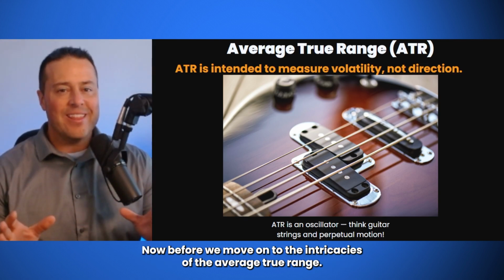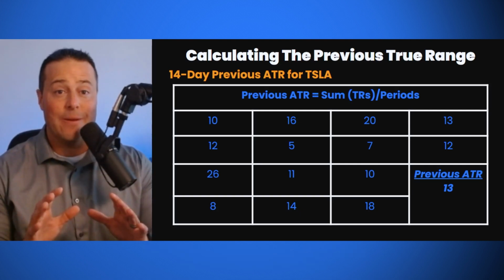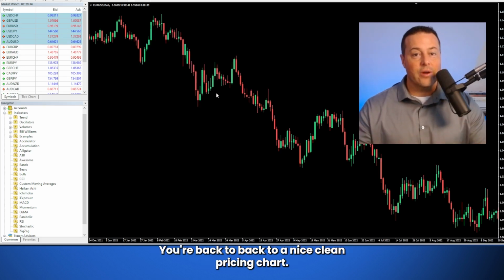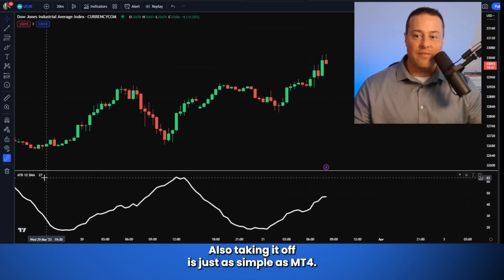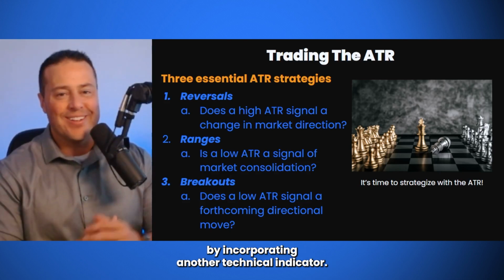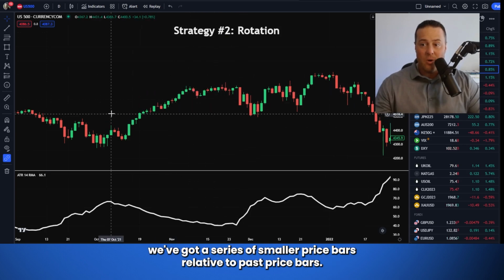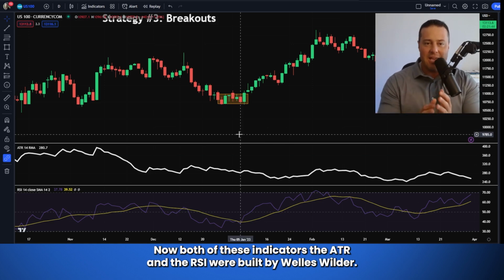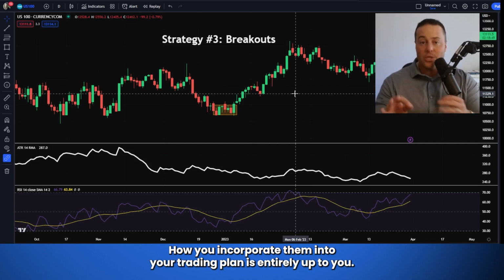Learn The Average True Range (ATR) Trading Strategy! [Complete 20 Minute Tutorial!!!]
Invented by Welles Wilder Jr. to trade commodities, Average True Range is designed to measure periodic volatility. It accomplishes this goal by assigning a true range value to designated periods. Then, it takes an average of these true ranges; the result is the ATR. To ensure the indicator is current, the ATR value is then updated to account for evolving market conditions. Upon doing so, traders are able to quantify and project forthcoming pricing volatility on an ongoing basis.

Intimidated? Don’t be. In this video, we will break down the ATR, and, more importantly, show you how to integrate it into your trading. By the end credits, you may find the Average True Range to be an invaluable addition to your trading plan; or, you may find it to be more trouble than it's worth. As always, the choice is yours.

Check out the HowToTrade Trading Academy for more!

📚 Get free access to all of our courses, no credit card required

👨🏻‍🏫 Would you like 1 on 1 coaching?

1,800+ REVIEWS ⭐⭐⭐⭐⭐